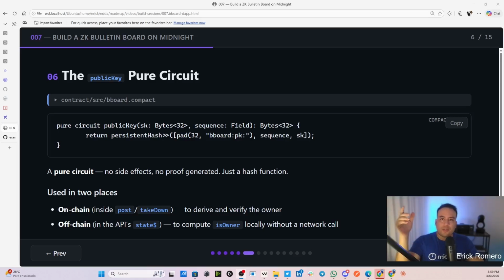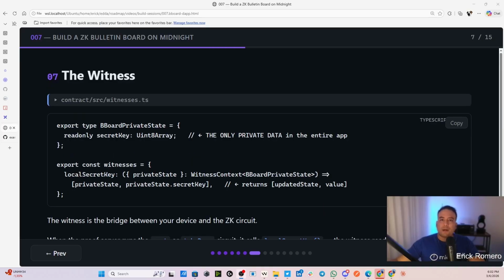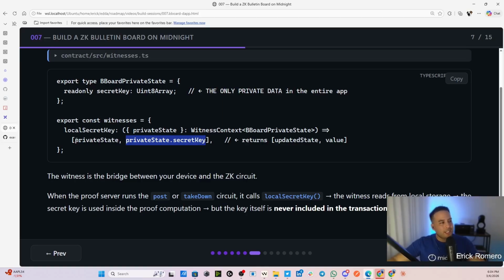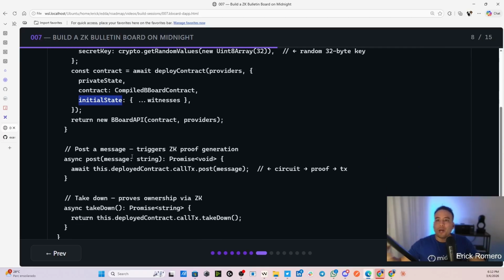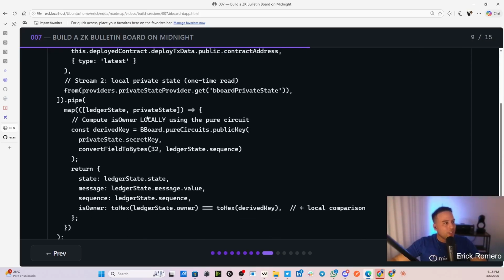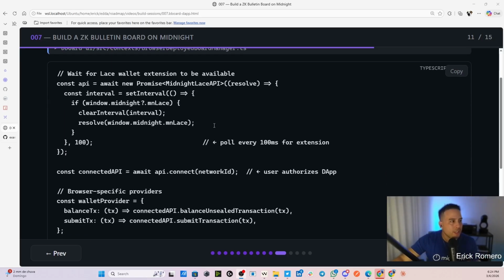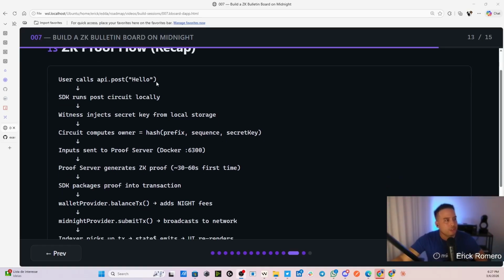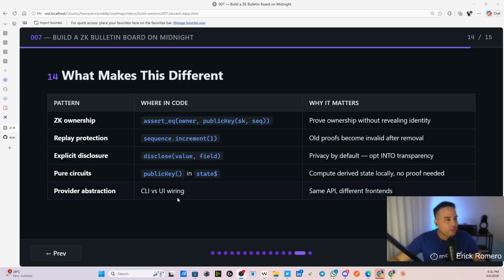Build a ZK DApp on Midnight — Full Walkthrough | Part 2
Part 2: A complete code walkthrough of a ZK-powered DApp on Midnight — contract, API, CLI, and UI. The app is a bulletin board where ownership is enforced by zero-knowledge proofs, not permissions. Every action generates a real ZK proof.

In this video:
- Compact smart contract: ledger state, post and takeDown circuits
- How witnesses keep your secret key local — it never touches the blockchain
- The shared API layer: deploy, post, takeDown, and reactive state with RxJS
- CLI vs UI provider wiring — same contract, different frontends
- Full ZK proof flow from user action to on-chain transaction
- Key patterns: ZK ownership, replay protection, explicit disclosure, pure circuits

Connect with Edda Labs:
- Building in this space? See how we help

About Edda Labs:
We help enterprises, Web3 protocols, and AI companies build AI agent infrastructure with privacy and compliance built in. Specialist team for AI agent integration and Midnight blockchain infrastructure.